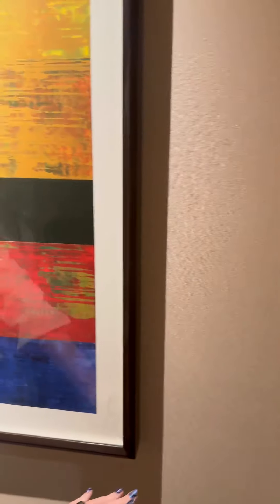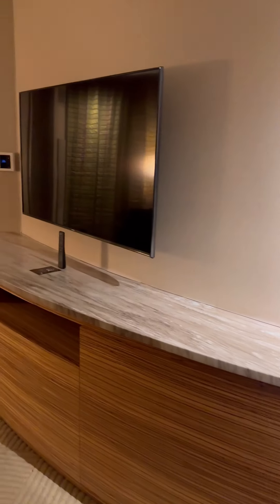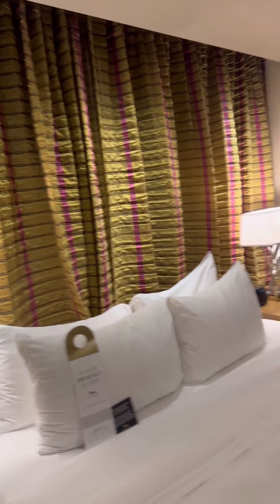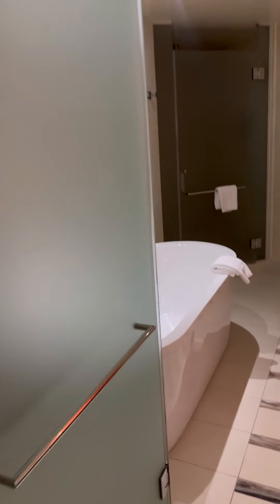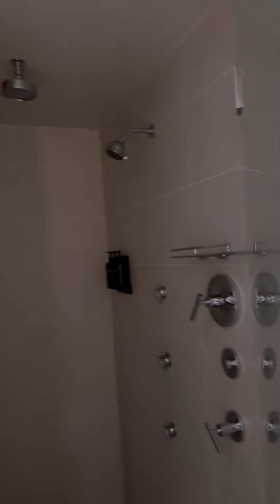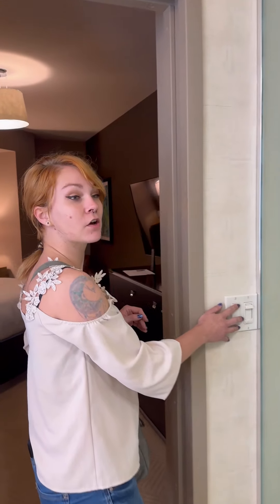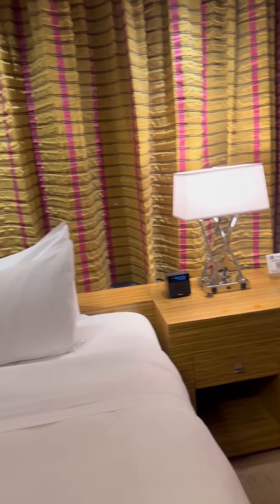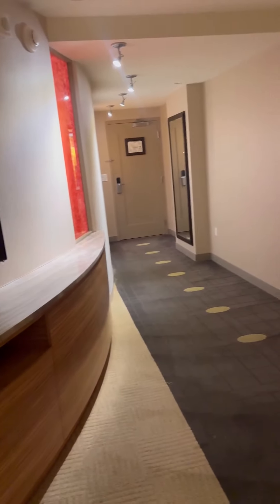MGM Detroit executive king suite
Room check! MGM Detroit executive king room review. Not bad! I’ll take it 👍 MGM Grand Detroit casino hotel review detroit casinolife @MGMRESORTSINTL